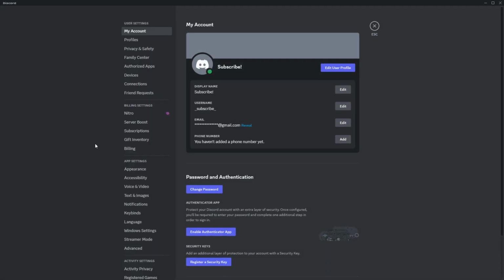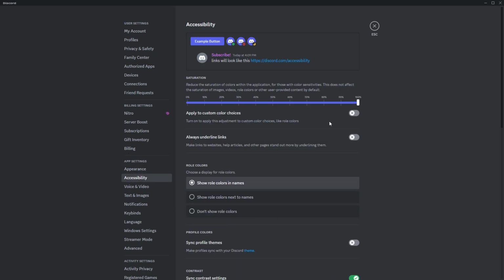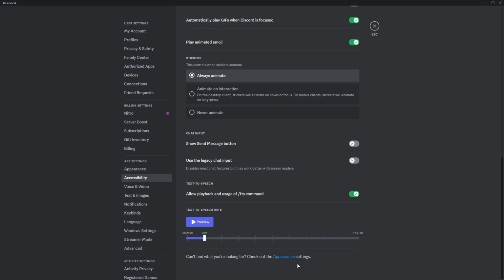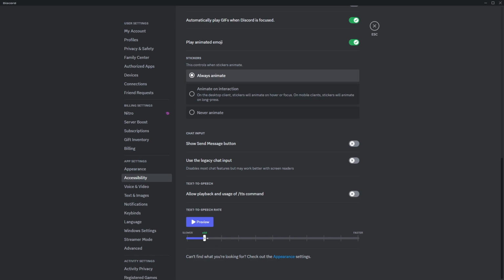How to Turn ON/OFF Text To Speech on DISCORD - Enable/Disable Narrator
Customize your Discord experience by learning how to turn on or off Text-to-Speech (TTS) with this quick tutorial. If you have the necessary permissions, navigate to the user settings or channel settings, find the option for Text-to-Speech, and follow the provided instructions to enable or disable it. Dive into the world of personalization, ensuring your Discord interactions align with your preferences. Join us as we guide you through the process of toggling Text-to-Speech on or off on Discord, allowing you to control the narrator feature as per your liking.